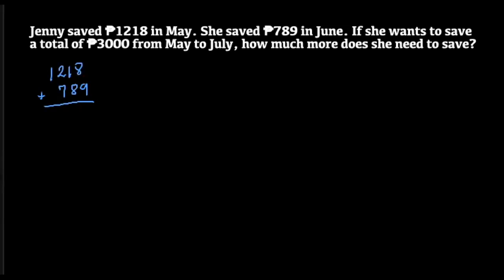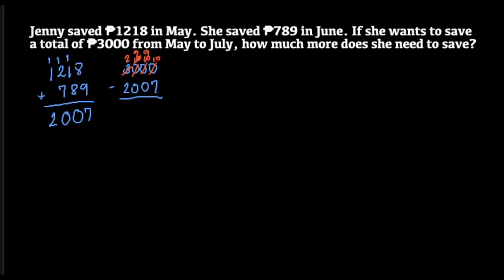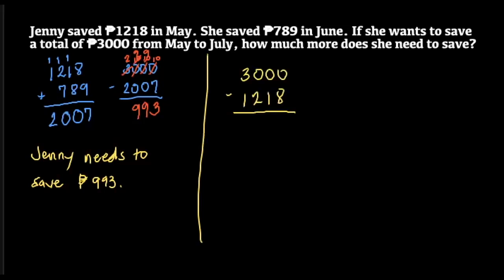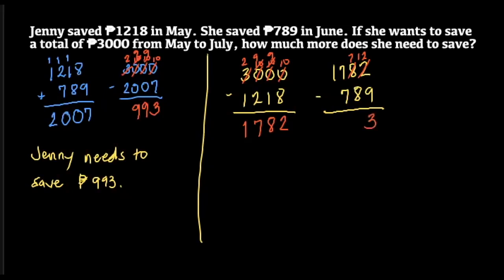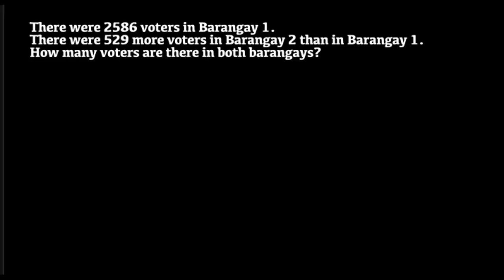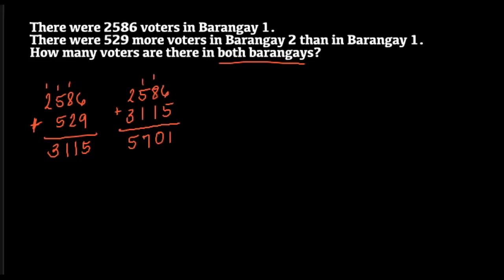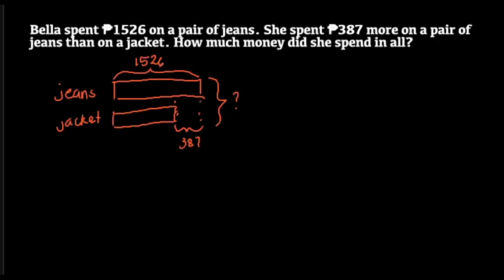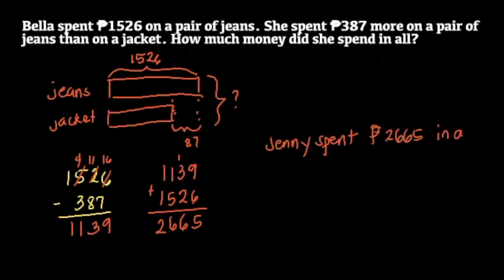Whole Numbers: Addition and Subtraction